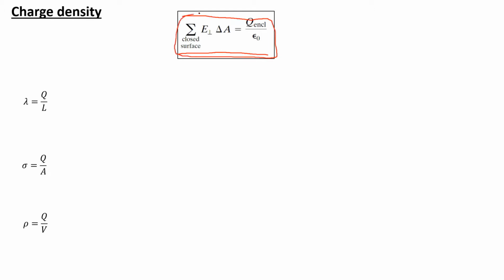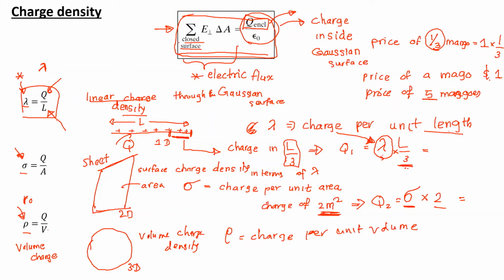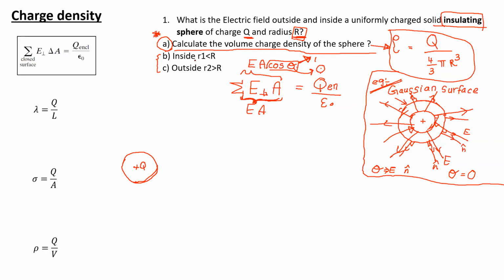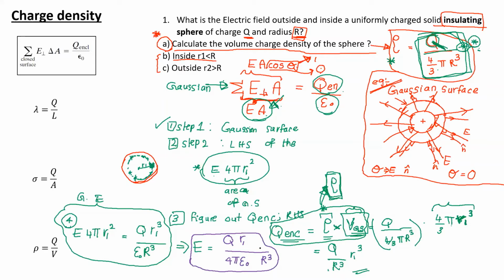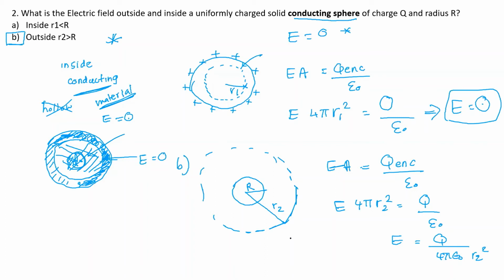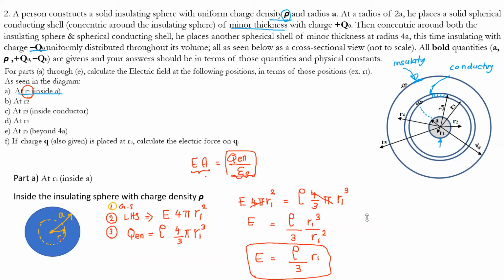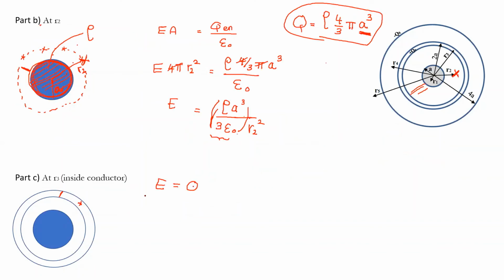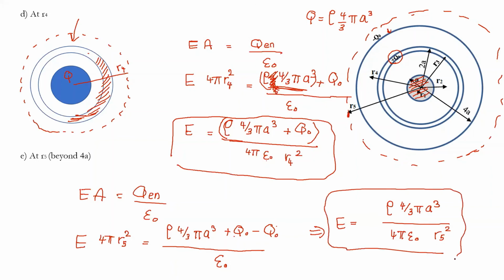Gauss's Law part II : Physics 122 Discussion : Chapter 16 Part E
Review and Question session
This is a discussion on charge density and  Gauss's Law problems
The video will review  Charge density and Gauss's law and a few problems.
Reference text :  Physics /  Giancoli / 4th edition